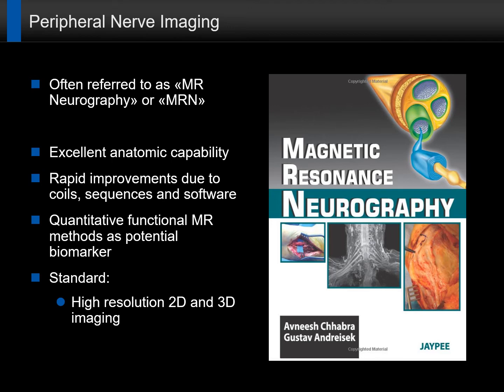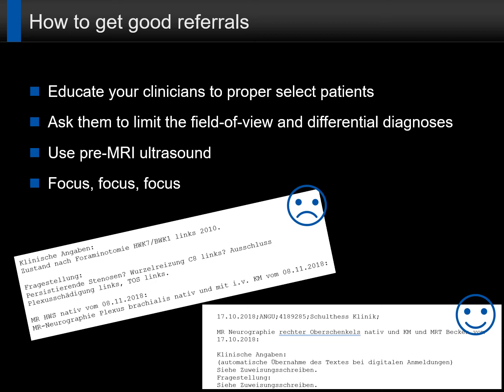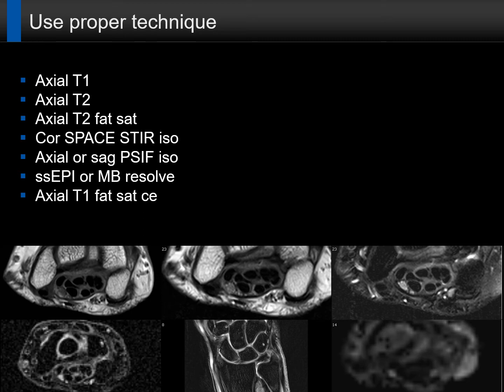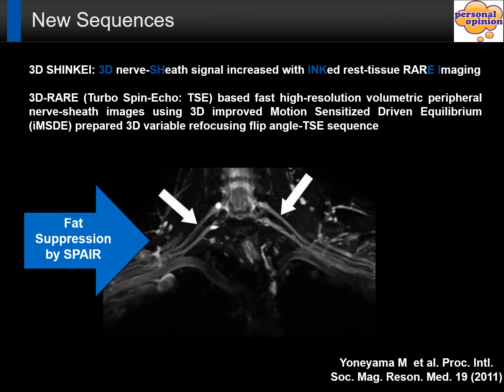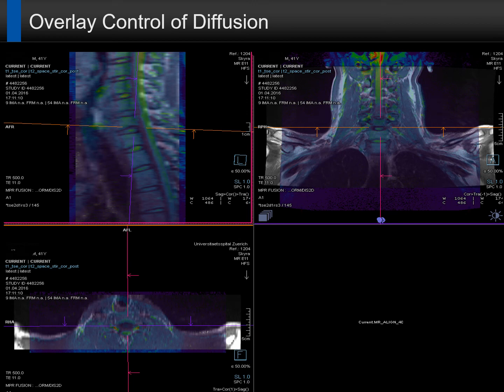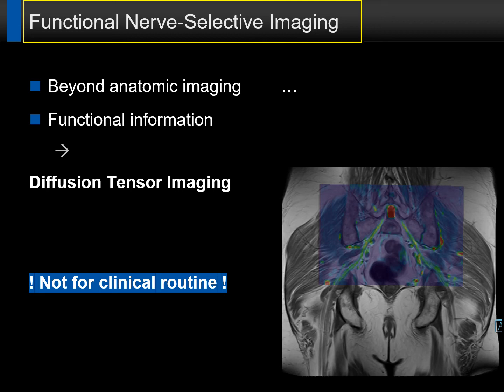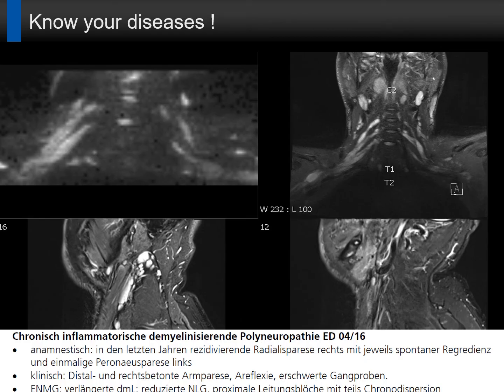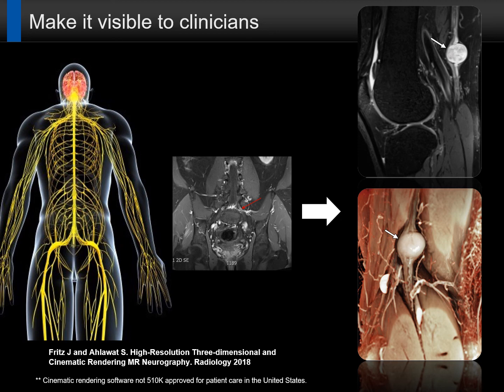International Society for Magnetic Resonance in Medicine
Erfolgreicher MRI Kongress an dem Prof. Dr. med. Andreisek über die Bildgebung peripherer Nerven gesprochen hat.